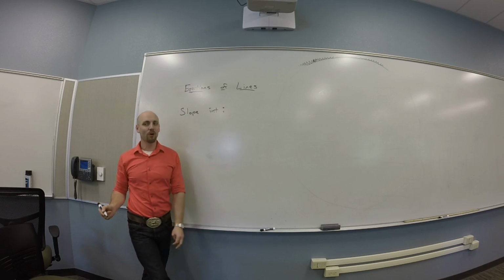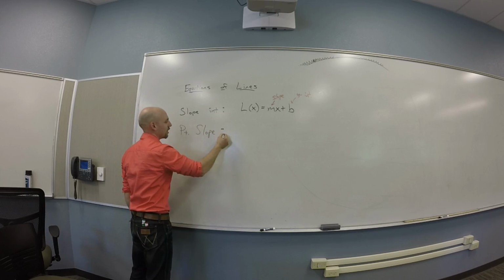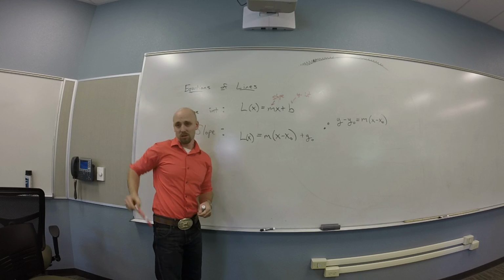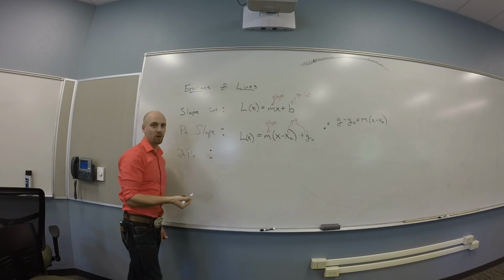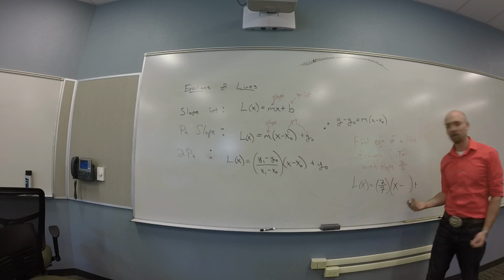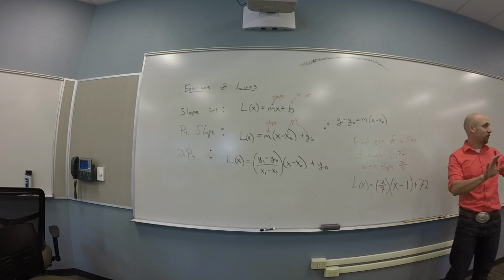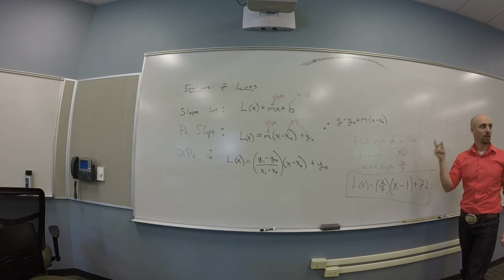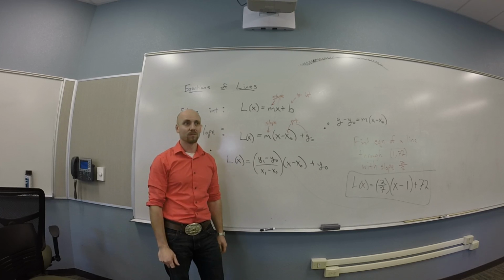Equations of Lines - Formulas